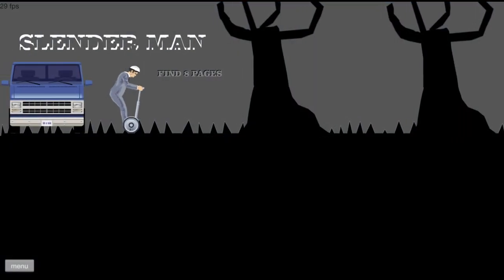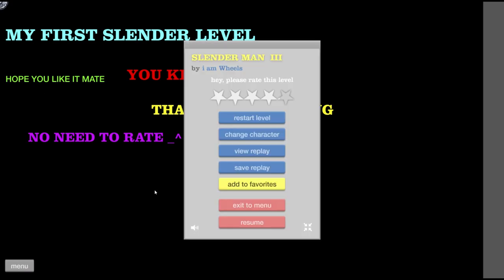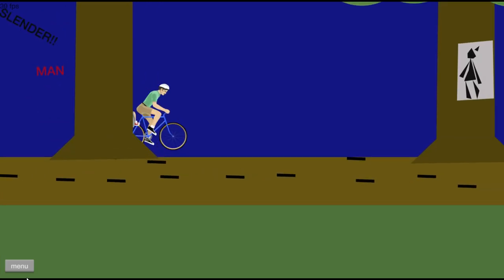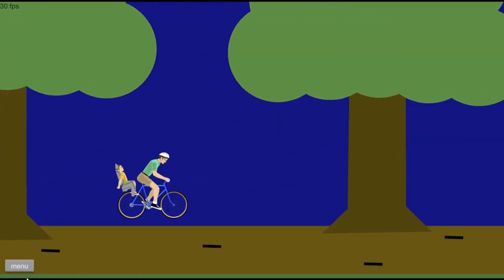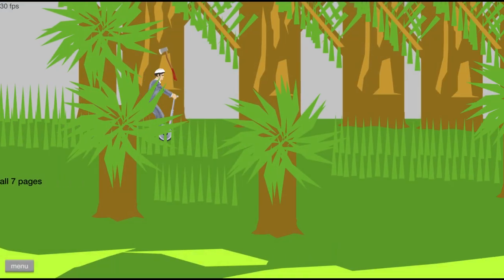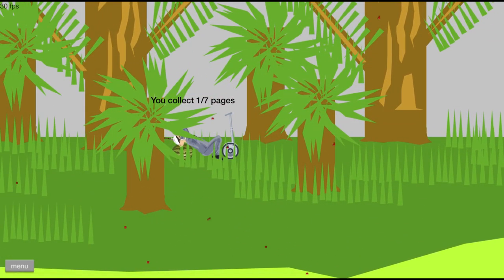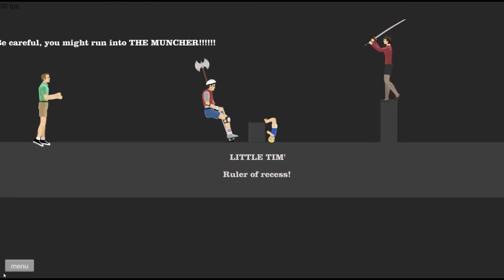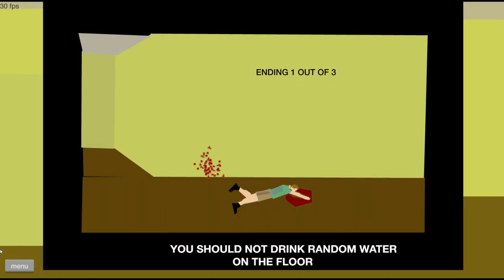Slender in Happy Wheels